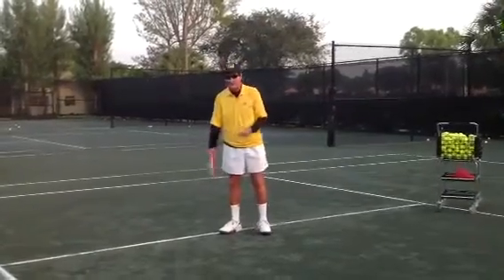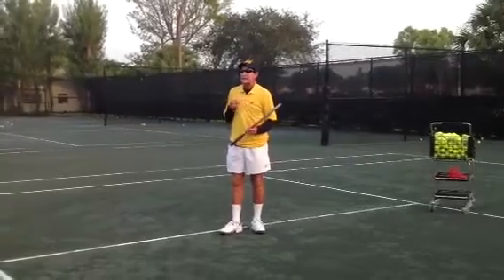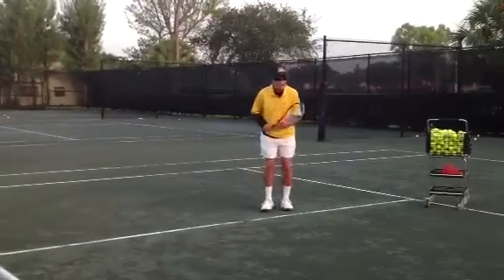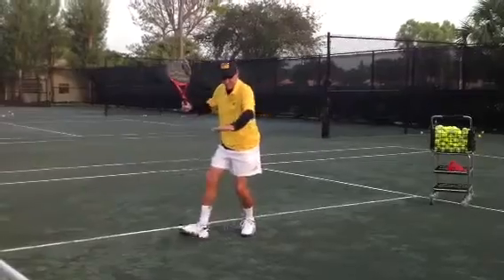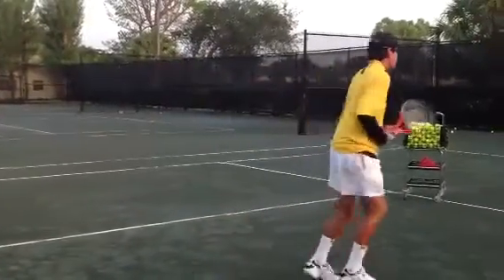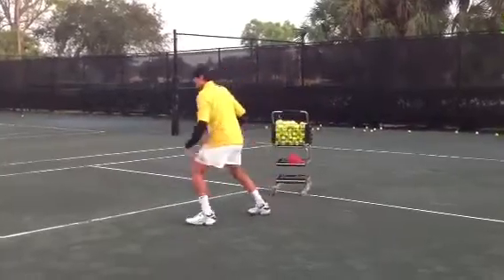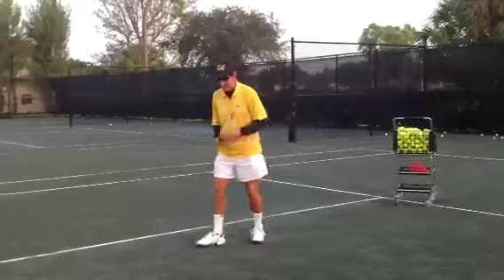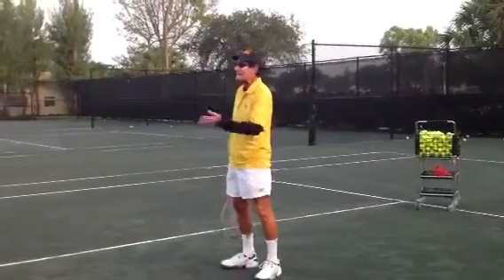Emily Rick July 19 5.1